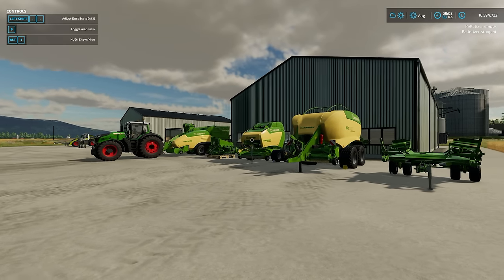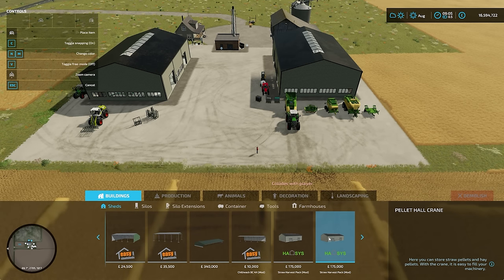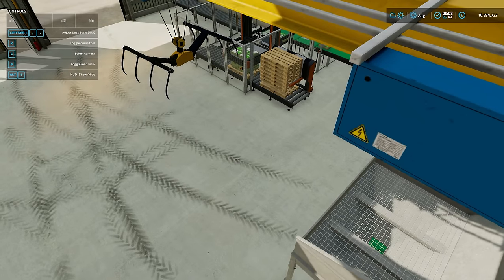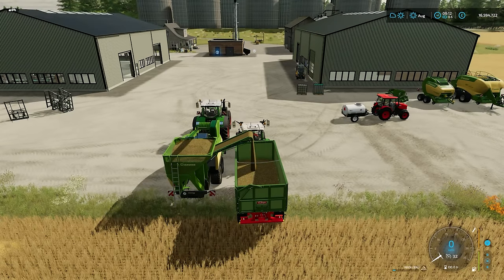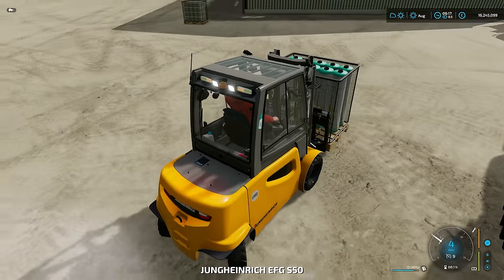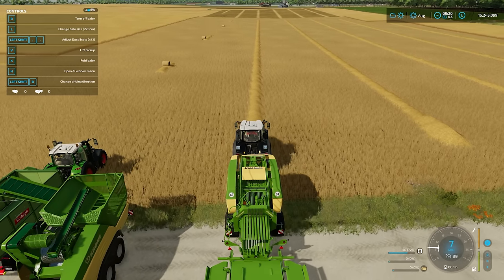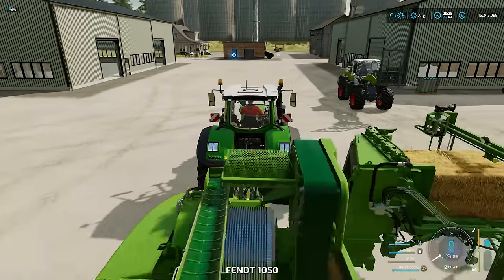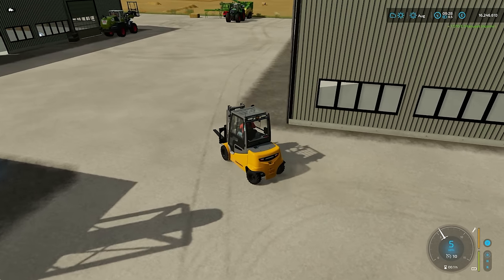Straw Harvest is Back for FS22! - Preview and Tutorial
Thanks to the team at Creative Mesh for allowing me early access to be able to show off one of the best mods from FS19 now back for FS22. In this video I'll run through aIl the different options available to you and how to use the equipment. Straw Harvest will be coming to the ModHub very soon.

*Note currently the FS19 download